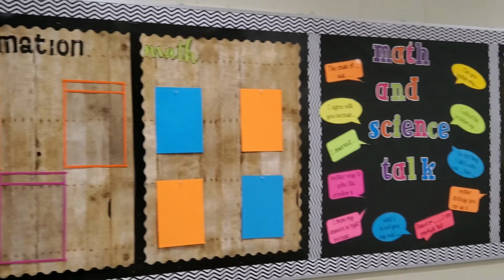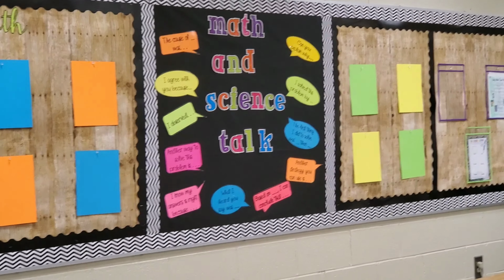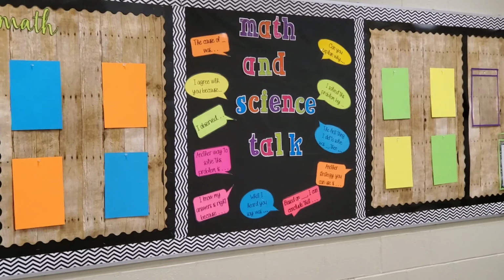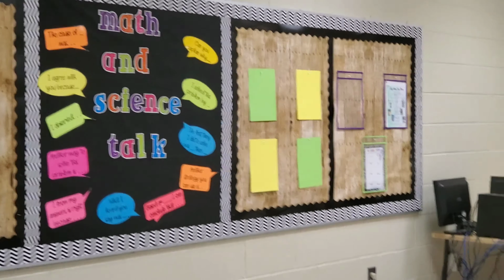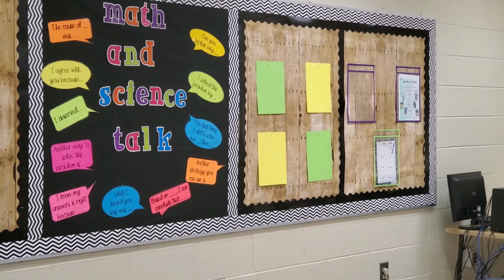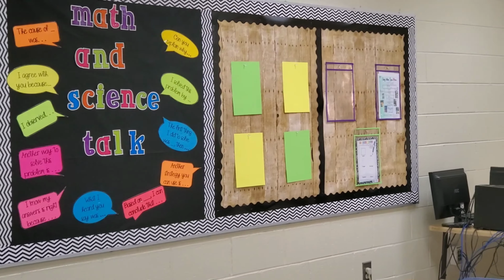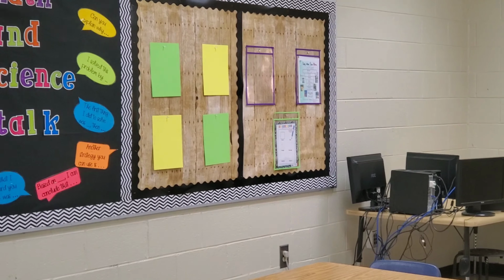Classroom Setup | Days 2 &3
Join me as I work to get my room together for the 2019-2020 school year!